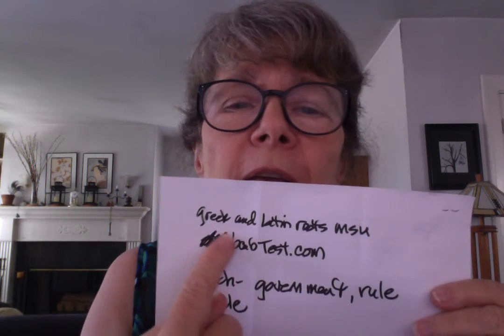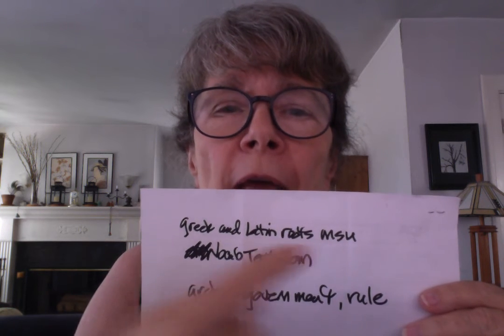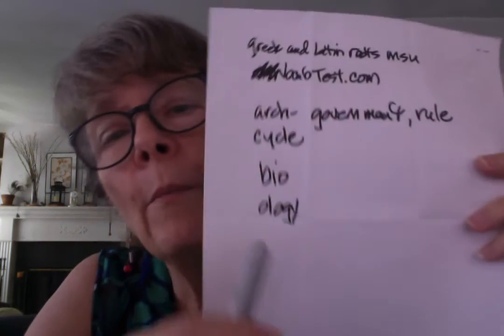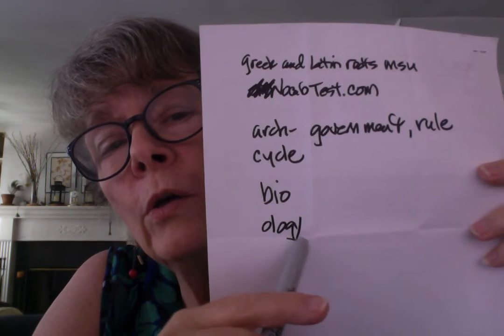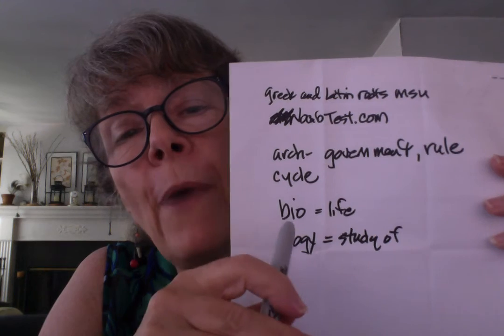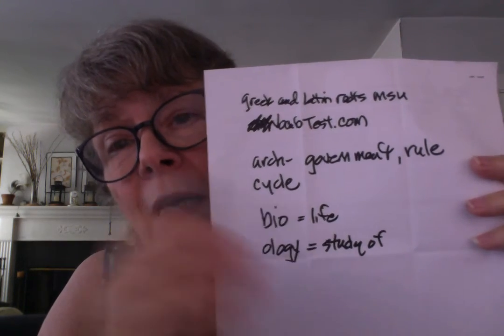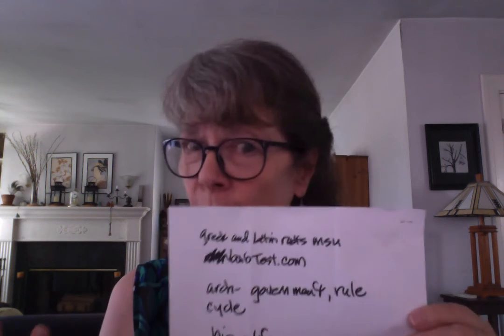Greek and Latin Word Parts Video 2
This is the second of two short videos: Greek and Latin Word Parts.